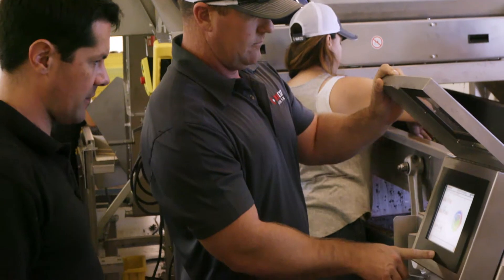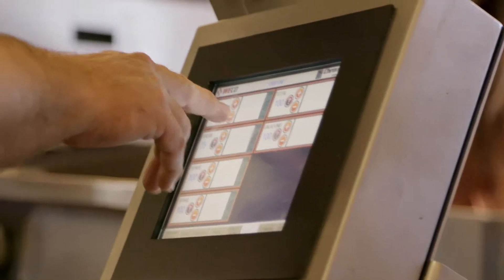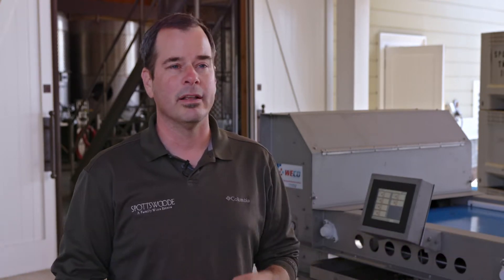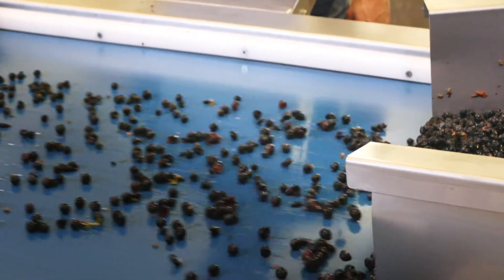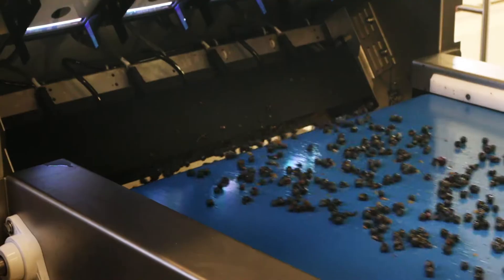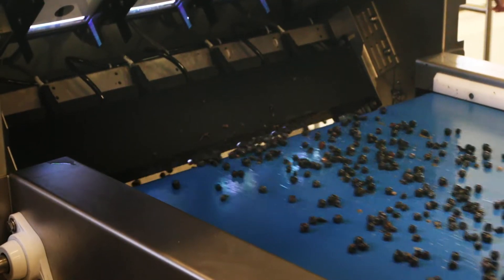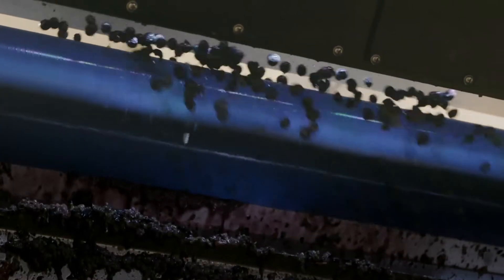WECO optically sorting wine grapes in Napa Valley California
Feedback from some of our WineGrapeTek customers in Napa Valley California.